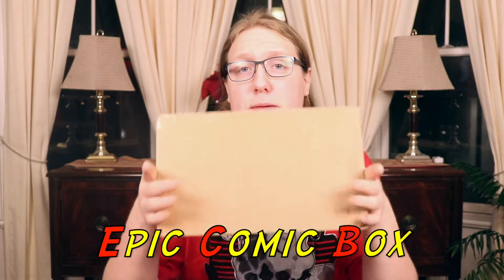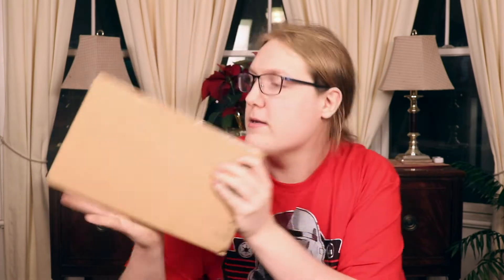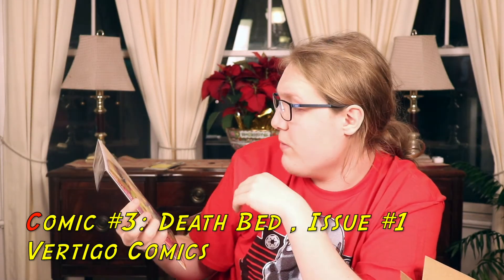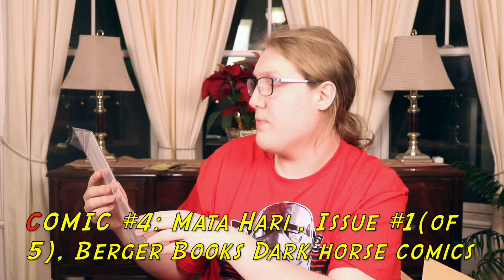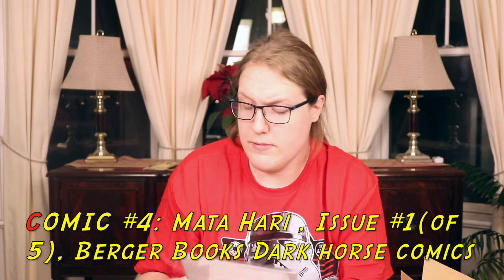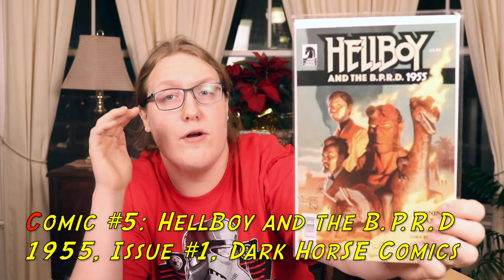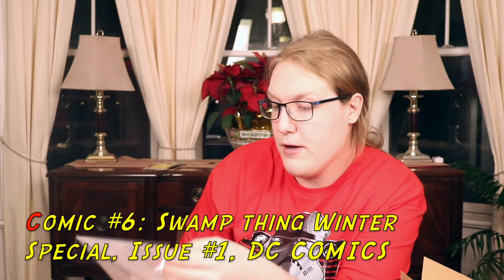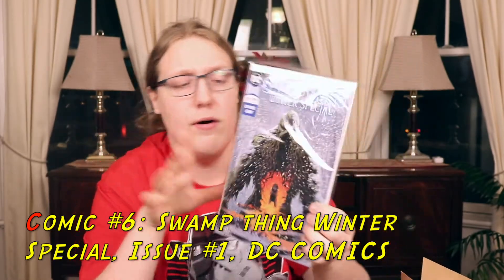February? Epic Comic Box Unboxing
Pricing
(3+ comics)Monthly: 14.99+ Shipping
(5+ comics) Monthly:19.99 +Shipping

Info
You get between 3-5 different comics from a selected theme. (fascinating fiction box in this video).